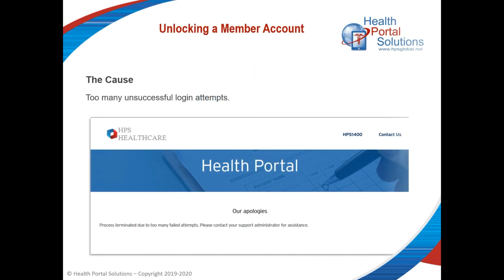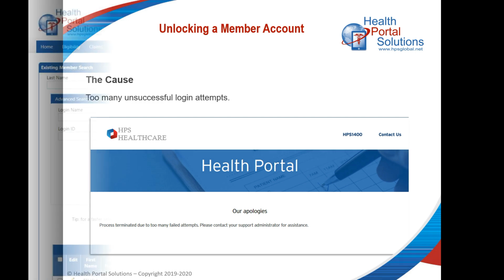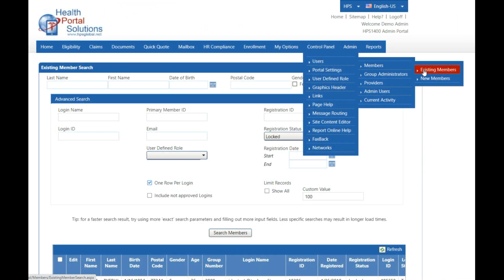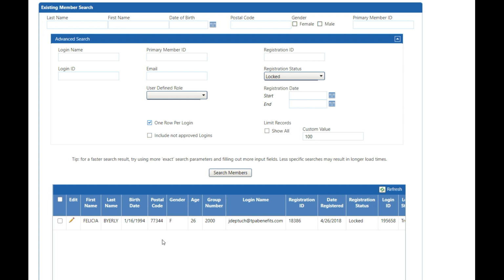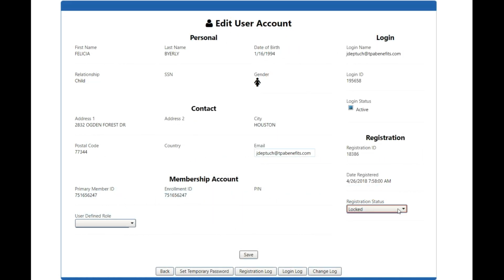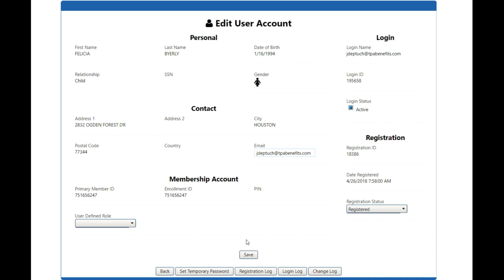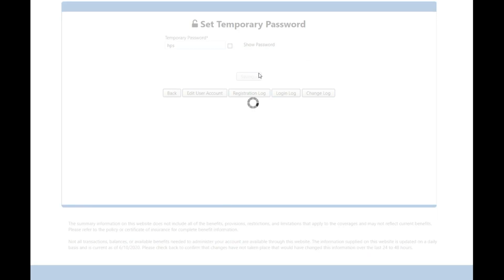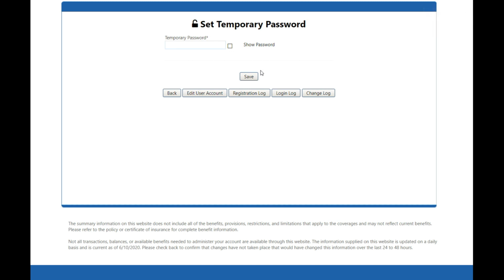Unlocking a Member Login Account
Has a member entered an incorrect password too many times and locked himself out of your portal? Here's how to fix it!